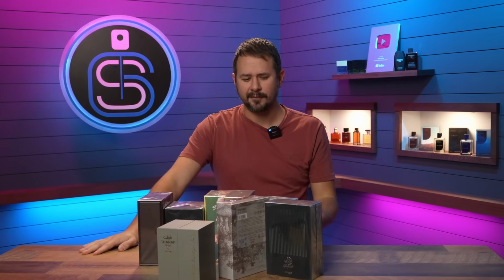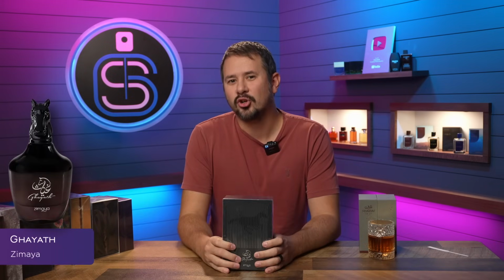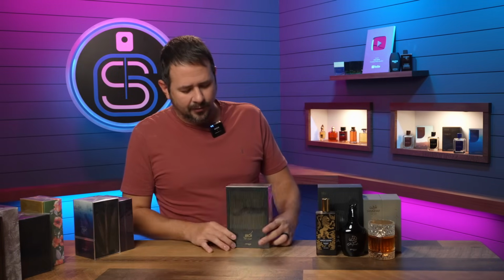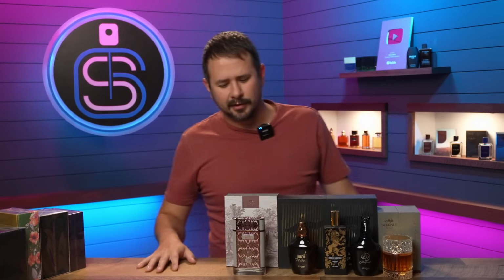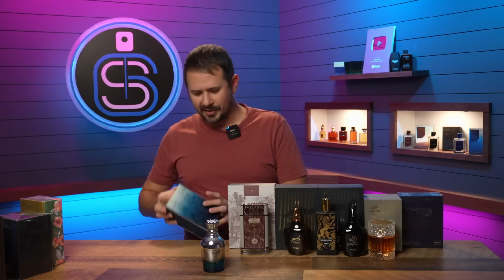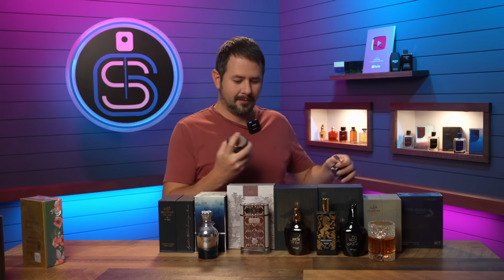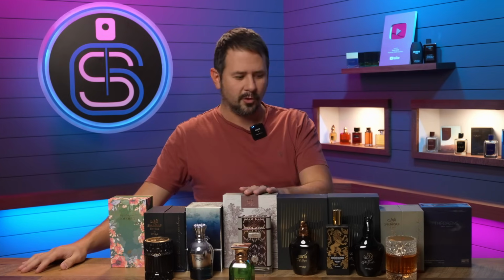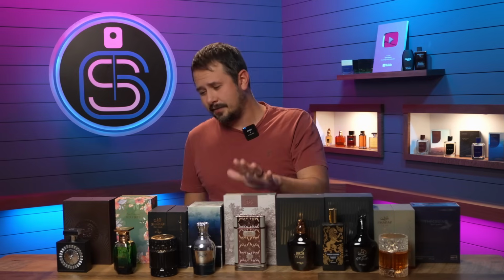HAUL Of Must Know Cheap New Clone Fragrances + GIVEAWAY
Hey friends, today I've got a big haul of some generally hidden gem cheap clone fragrances.

CODE ASHTON20

10 FRAGRANCES WITH AMAZING DRY DOWNS